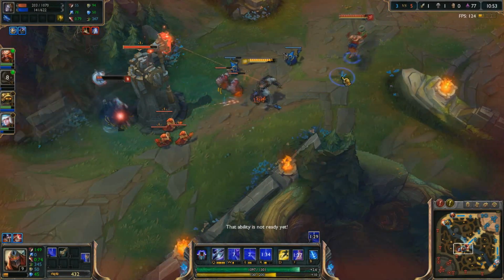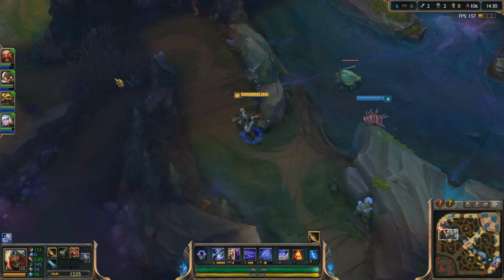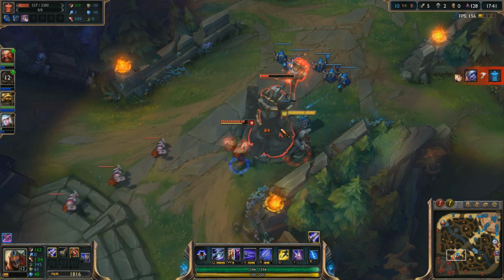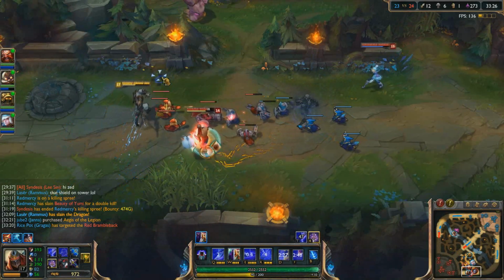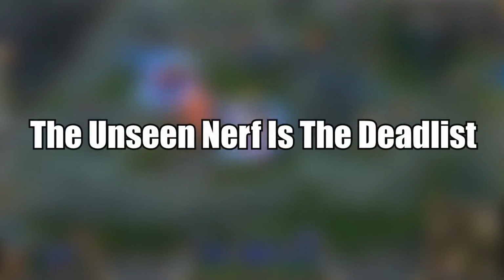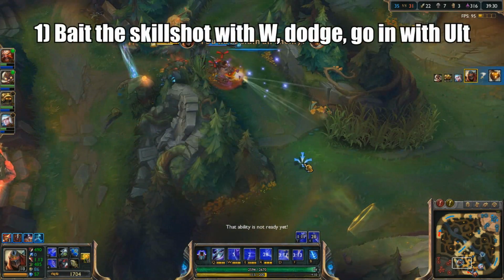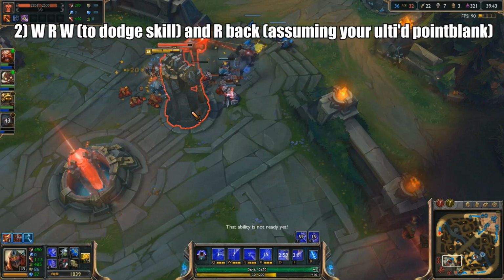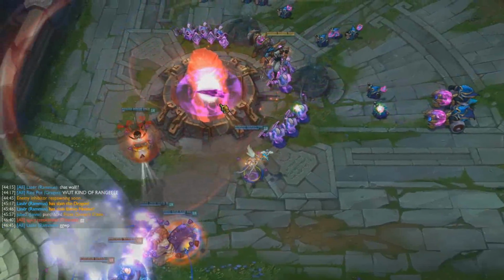Zed Ult Nerfs - Analysis & Thoughts - Patch 5.9 - League of Legends